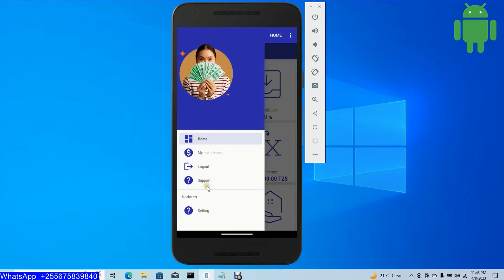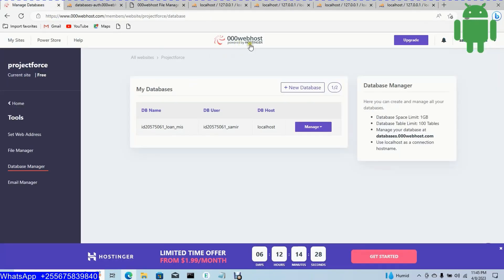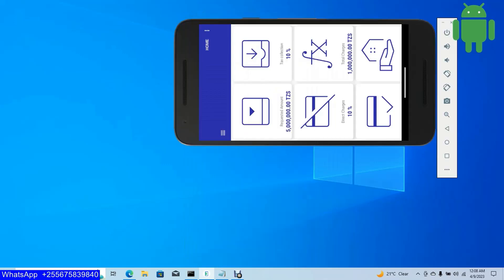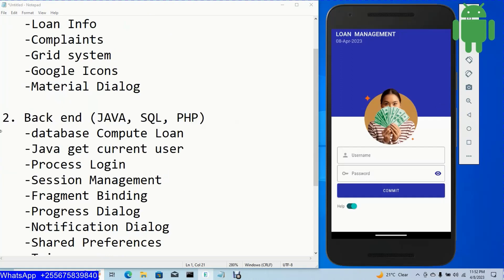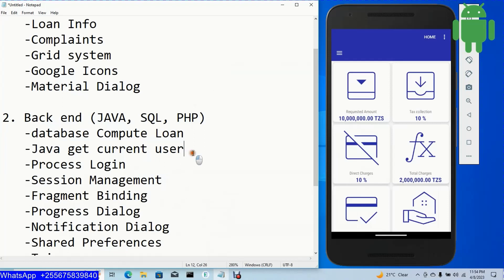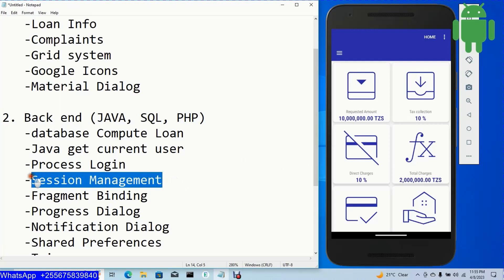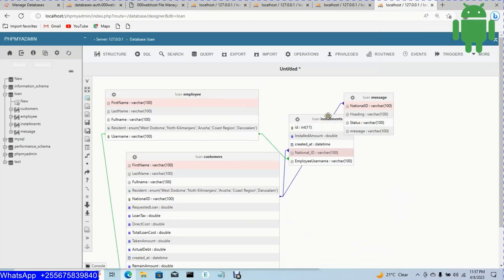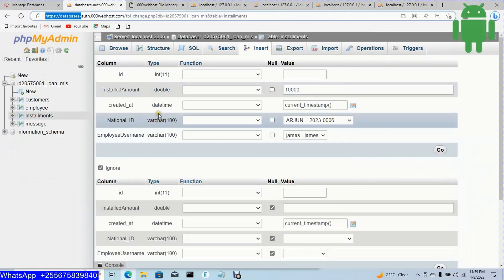Android App Project Loan Management System using PHP, MYSQL and Android Studio. Completely Back-end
This is an android app that stores loan installments of borrowers. The loan repayment information will be seen by the customer when login in this system and sees the loan installments where the customer will be able to see the following information

1.the amount he requested for example USD 1000

2.loan tax deduction ten percent 10% for the amount he requested USD 1000 where it will be USD 100

3.direct charge deduction ten percent 10% for the amount he requested USD 1000 where it will be USD 100

4.the sum of all deductions where it is USD 200

5.The amount of loan he will be given is USD 800

6.The actual loan debt he will owe will be USD 1200

then after taking the loan, the customer will start the installments  and if his debt reaches USD 1200 then he will see the loan status on the APP that the loan status is completed

The database will not accept to enter loan repayments for a customer who has already completed  the debt

The customer can send complaints or requests through the App and those requests will be received by the employee

SOURCE-CODES

VIDEO SERIES

episode 3
How to fetch Data from MYSQL using PHP and display data as JSON objects  RESTFUL API programming

episode 4
How to write PHP user Login script using MYSQL for Android or Web Login and send JSON response

episode 5
How to link Android App with MYSQL and fetch data using PHP then display those data to Android App

episode 6
Android App with MYSQL fetch data using PHP then display those data to Android App RecycleView

episode 7
How to Create Android Login Form and Link to MYSQL with Remember Me and Display current User Data

episode 8
How to create Android Option Menu with item switch and Display current Login user in Option Menu

episode 9
How to Create custom Android Dialog and Popup it when User click Switch Button with Dialog Animation

episode 10
How to Create Android Contact-us Module and send Data to MYSQL by PHP: using Android Fragment

episode 11
How to Change Android Launcher icon image and icon color and Change App Name in Android Studio